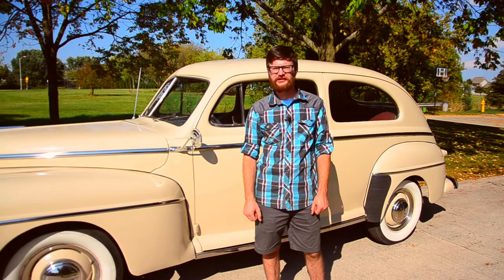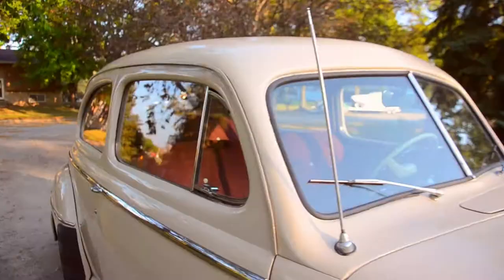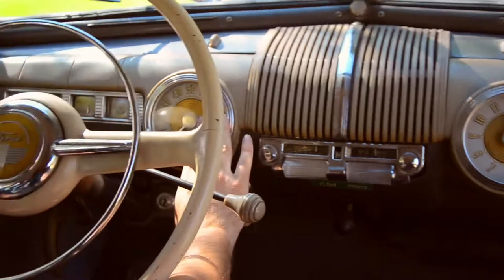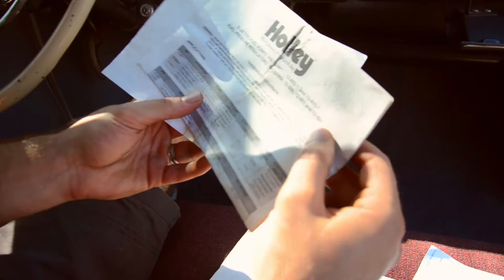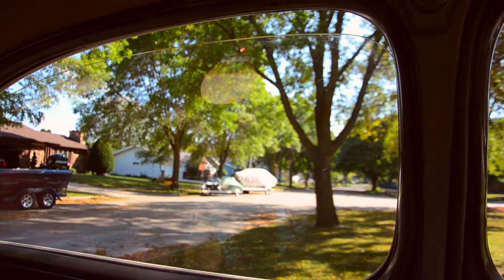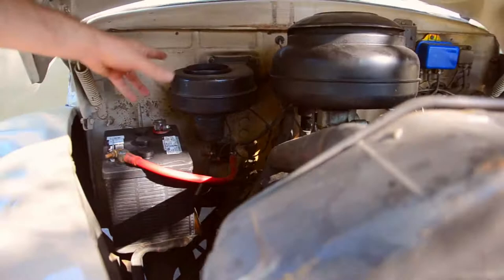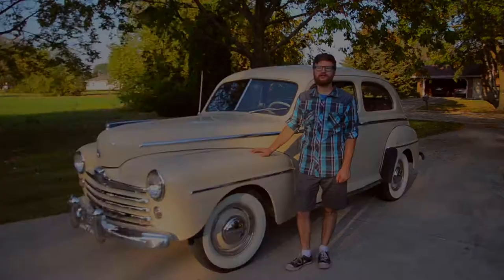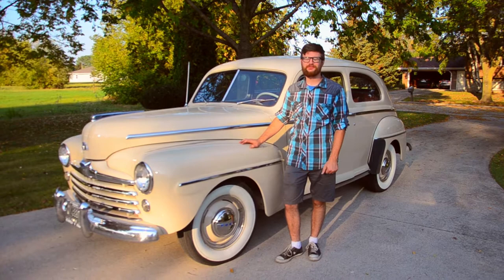1948 Ford Super Deluxe Flathead V8 - Sold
A quick look around this 1948 Flathead V8 Ford Sedan.